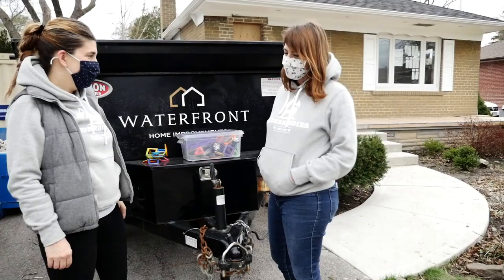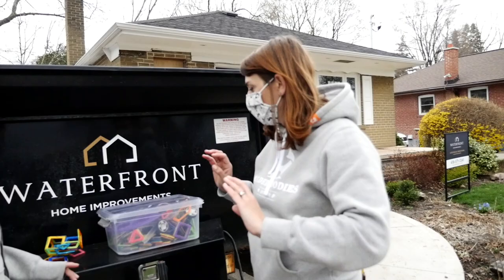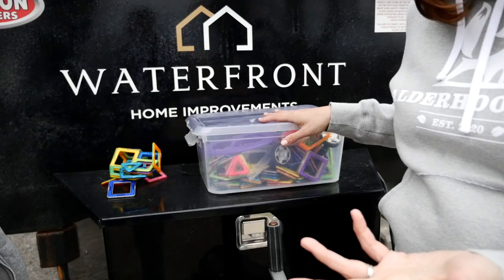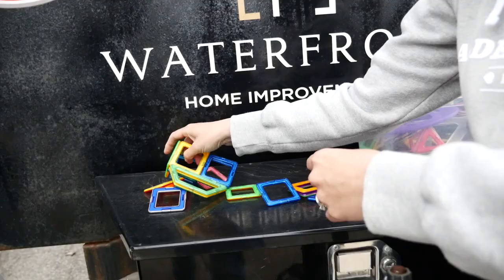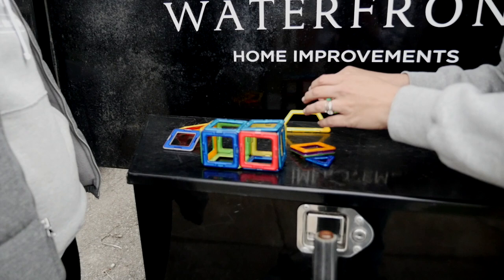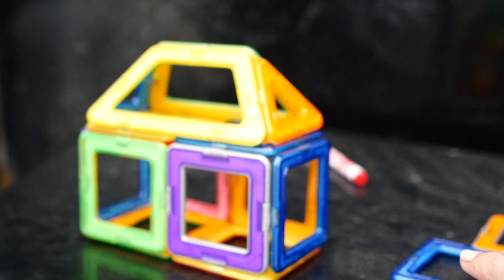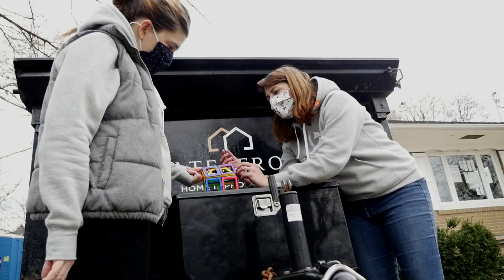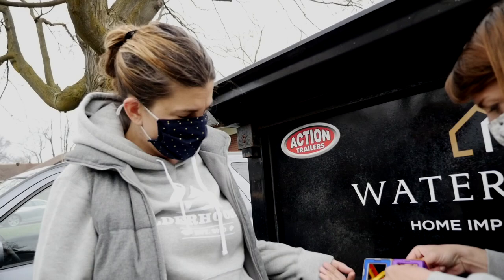Vlog1 Ep.7 - Alderwood transformation - New Roof Line Explained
What is hip? This roof! A « hip » roof  is a little more complicated to vault than a gable roof. We’ve decided we are gonna change it from a hip to gable roof with a little trick from our engineers!

What am I talking about?? Sometimes clients need help to visualize things. Here we are using our kids magnaformers to show Kate what’s gonna happen to her roof! Check it out!

New to our channel? We’re Julie and Chris from HomesByWaterfront.com, and we’re all about designing, building and renovating beautiful and functional spaces for families.  We take great pride and care in fine tuning every detail of our clients projects from start to finish and we’re always looking for creative ways to maximize space. That’s the Waterfront difference.  If you like watching renovation, interior design and behind the scenes videos, you’ll enjoy what we do here.

ABOUT US

Do you love watching renovation transformations?  We’re Julie Crochetiere and Chris Bennett, a wife and husband contractor/design team based in Toronto, Canada.  Julie was born and raised in Montreal and moved to Toronto to pursue her career in music, which she did successfully as a part of a platinum selling band and as a JUNO nominated solo artist.  Chris was born in Kingston, Jamaica and grew up in Toronto.  He's very passionate about being a social entrepreneur and he loves meeting, connecting with and helping good people.  Our mission is to give families a beautiful and functional space to live and to make the renovation process as smooth and stress free as possible, maybe even a little fun.